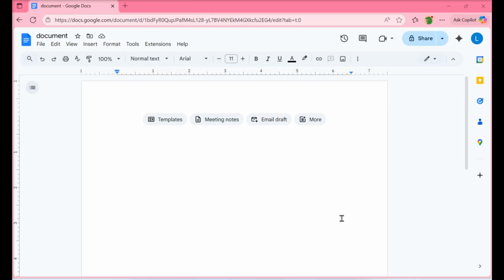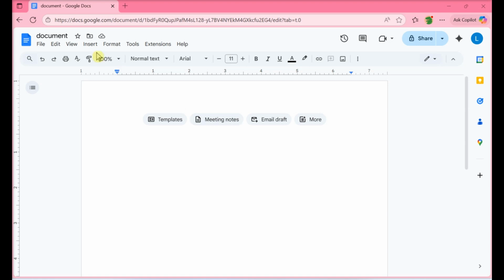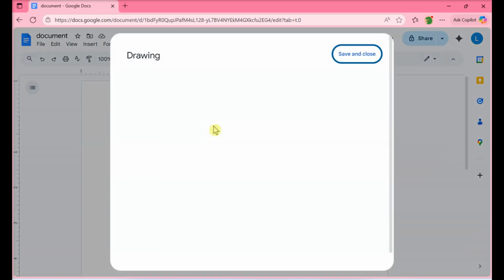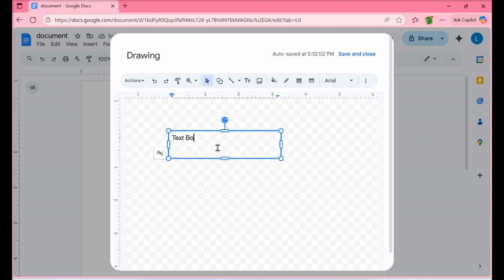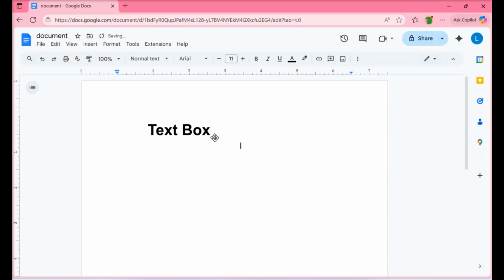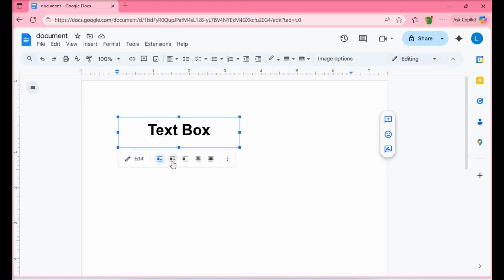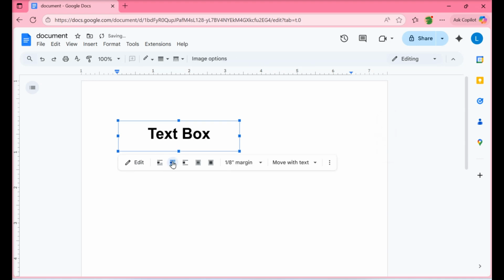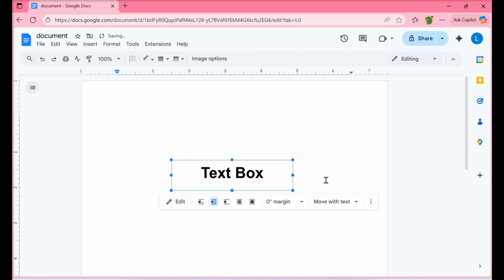How to Add a Moveable Text Box in Google Docs | Drag a Text Box Anywhere!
Learn how to add a moveable text box in Google Docs so you can freely position text anywhere on the page. This tutorial shows the easiest methods to insert text boxes, move them around, and adjust wrapping for flexible document layouts.